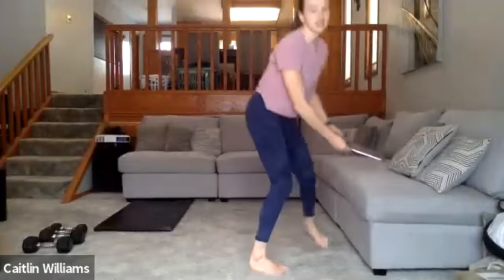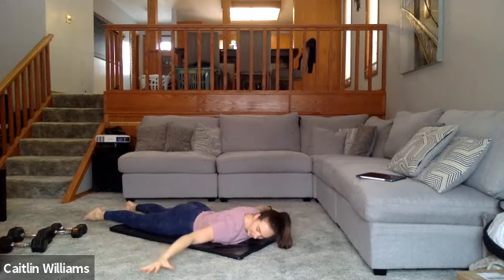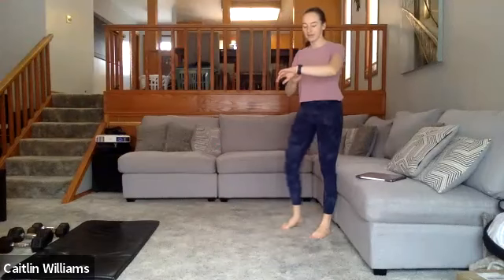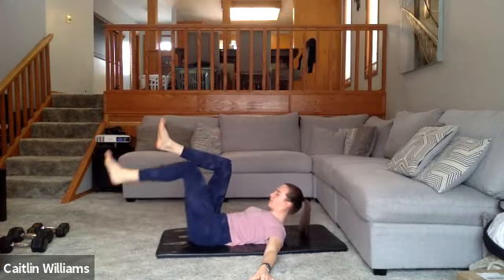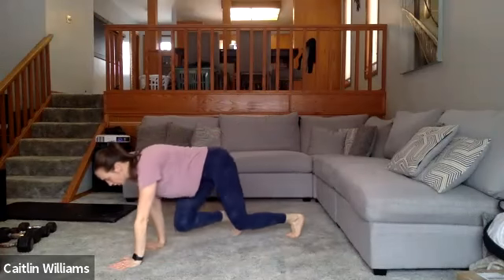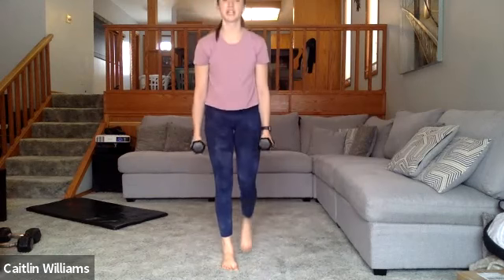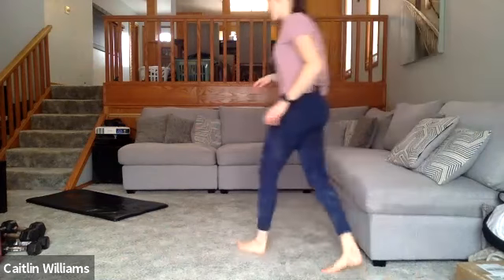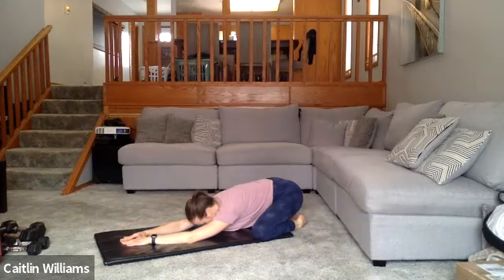Full Body Blast - January 29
Workout your whole body with this fun and challenging WWC workout!